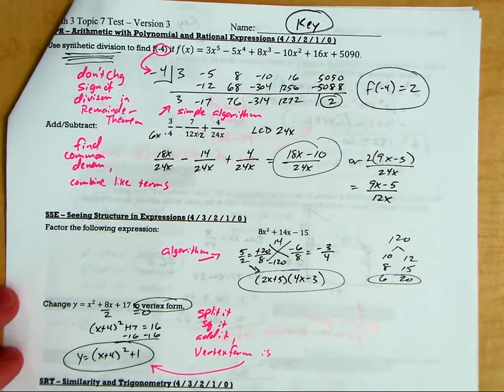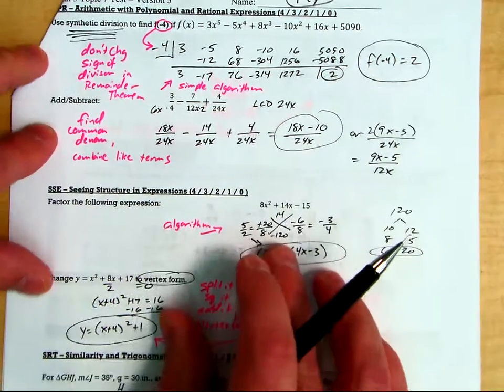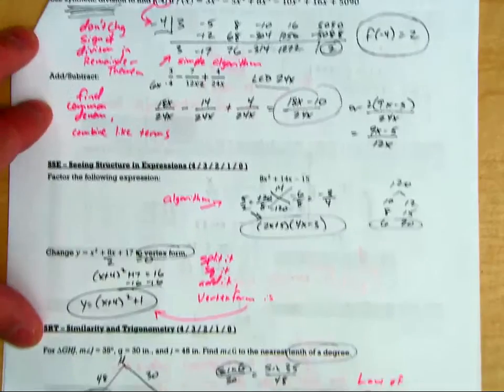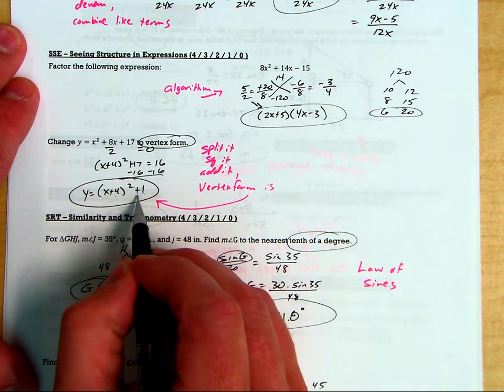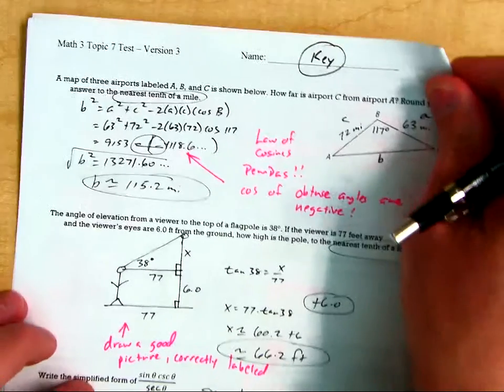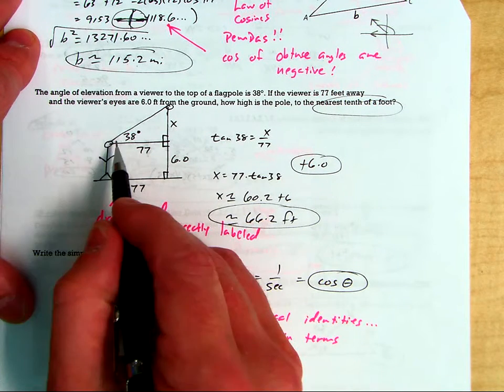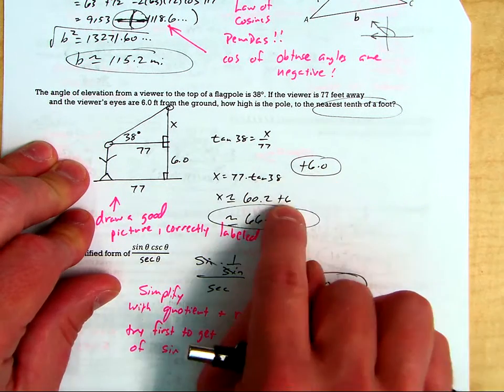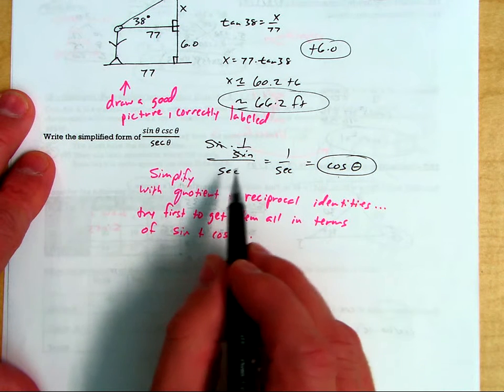m3 topic 7 test key ver 3 part 2